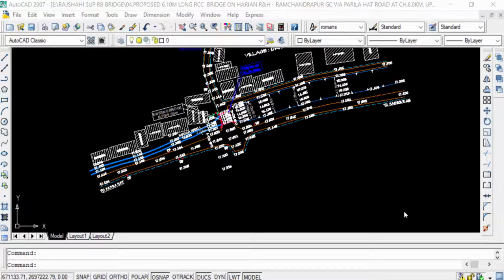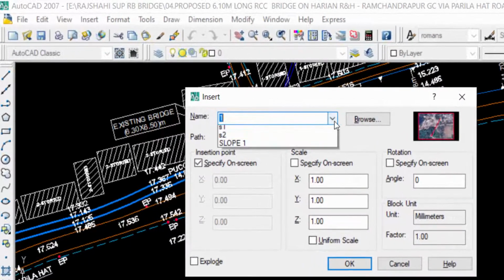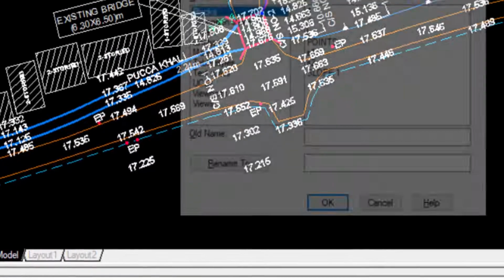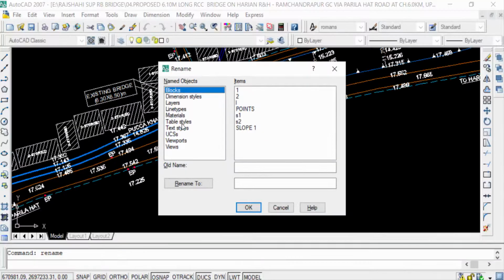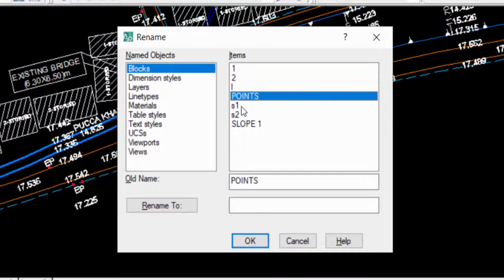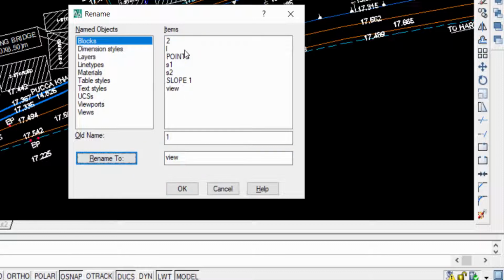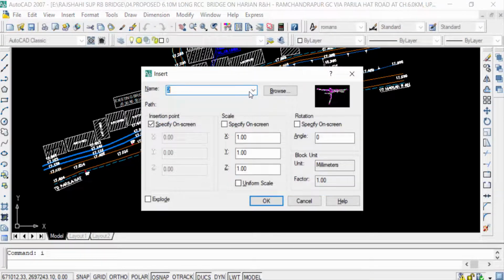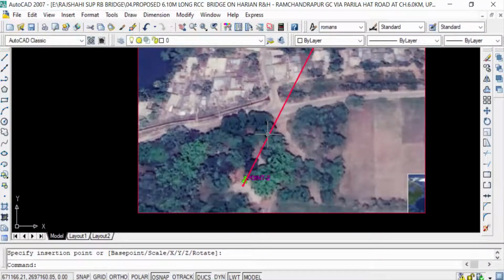How to rename block in AutoCAD drawings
Hello everyone, Today I will show you, How to rename blocks in AutoCAD drawings.